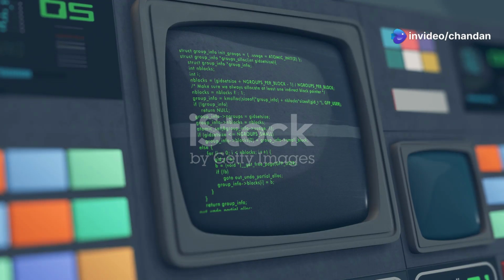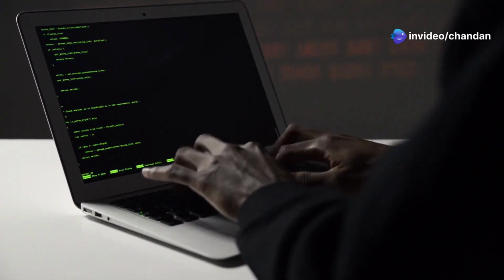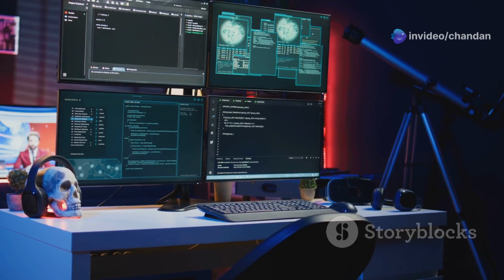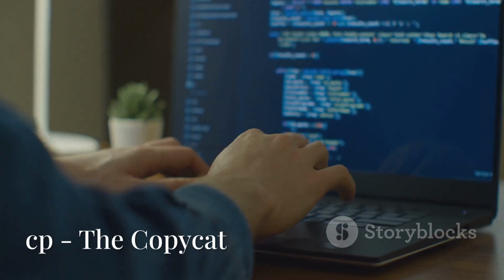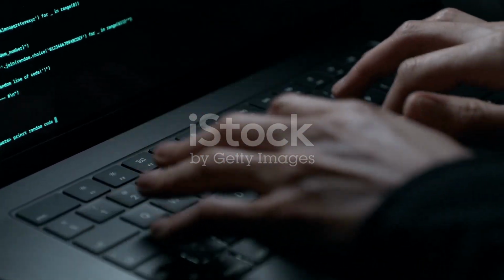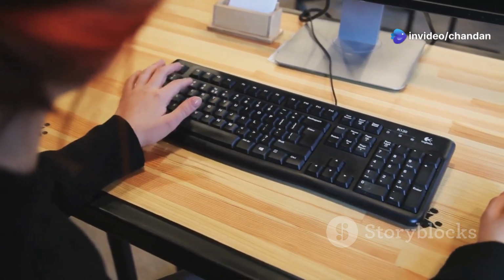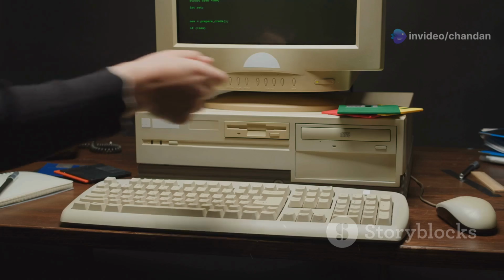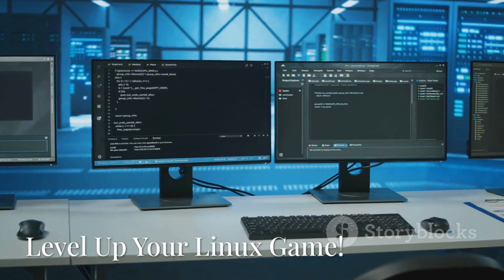10 Must-Know Linux Commands for Beginners in 2025!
Unlock the power of Linux in 2025 with our video on the "10 Essential Linux Commands Every Beginner Must Know!" 🚀 Whether you’re new to Linux or refreshing your skills, these vital commands will help you navigate, manage files, and customize your system like a pro! From listing directories using `ls` to accessing manuals with `man`, we've got you covered.

Join us as we break down each command with clear demonstrations, making it easy for you to follow along.

OUTLINE:

00:00:00 Welcome to the World of Linux!
00:00:30 ls - Your File Explorer
00:01:02 cd - Changing Your Scenery
00:01:28 pwd - Where Am I?
00:01:46 cp - The Copycat
00:02:14 mv - The Mover & Shaker
00:02:35 rm - Tread Carefully
00:03:01 mkdir - Building Your Digital World
00:03:15 rmdir - The Clean Up Crew
00:03:29 cat - Spilling the Secrets
00:03:45 man - Your Linux Encyclopedia
00:03:57 Level Up Your Linux Game!